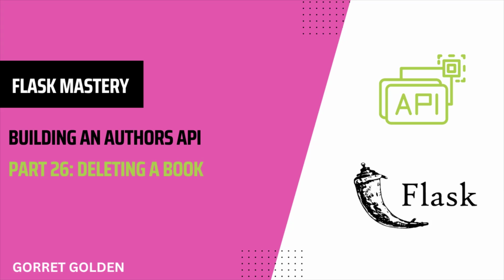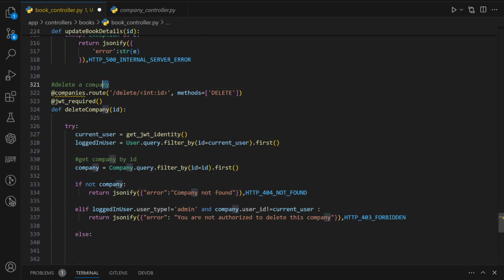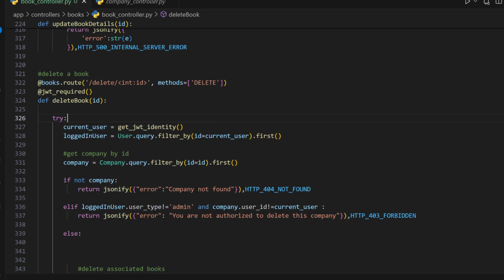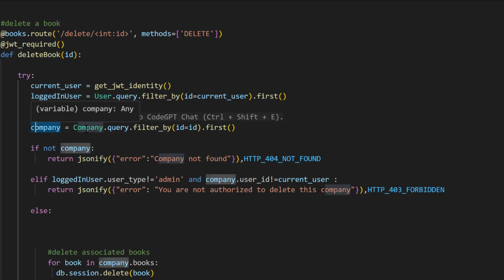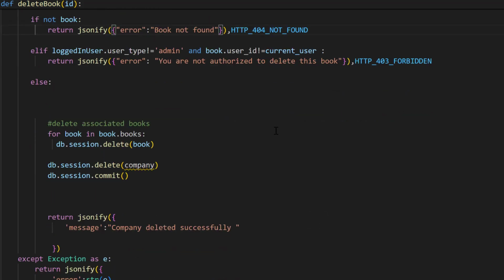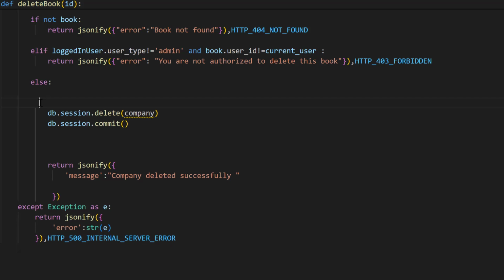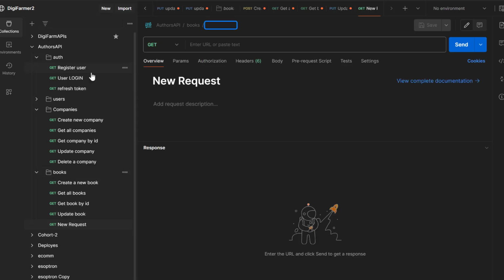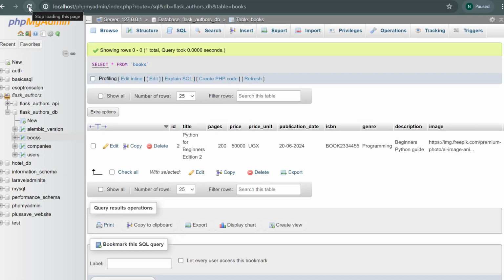Flask Mastery: Building an Authors API Deleting a Book By Id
🚀 Welcome back to the Flask Mastery series, in this tutorial we'll be  implementing an endpoint that  deletes a book by its id. Learn how to update and manage company data with the Flask Mastery. Take your Flask skills to the next level with this tutorial!

📝 Timestamps:
0:00 - Introduction
0:21 - Implementation
3:18 - Testing

Happy coding! 🚀